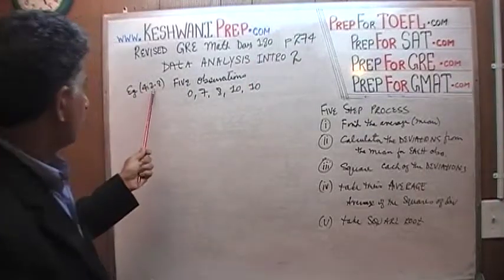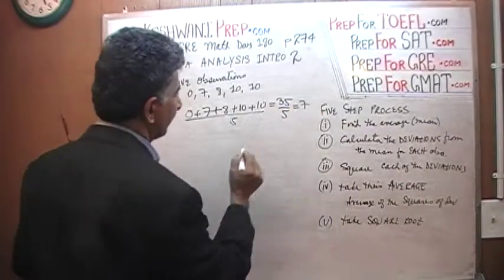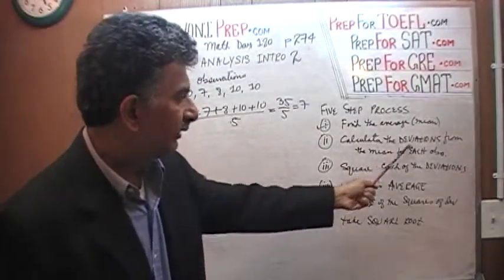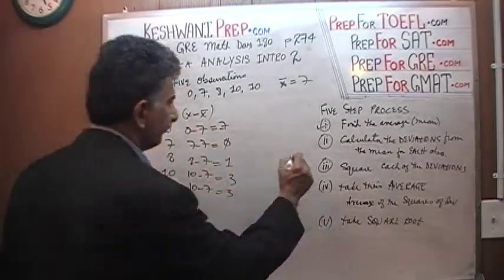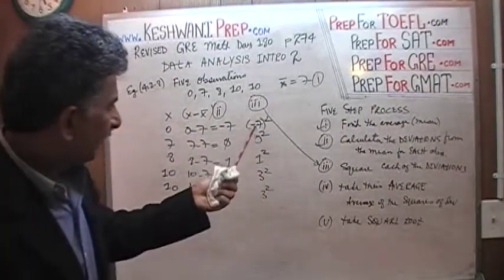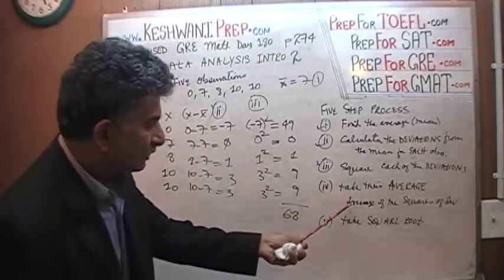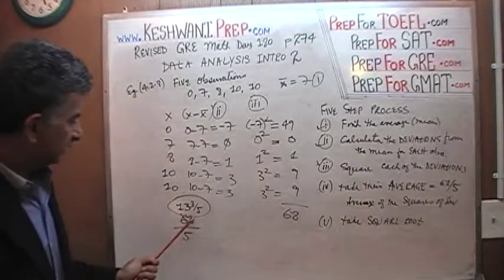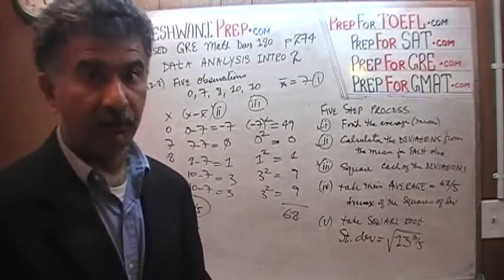Revised GRE Math Day 180 p274 - Data Analysis Intro 3 - Standard Deviation - GRE, GMAT, SAT Tutor